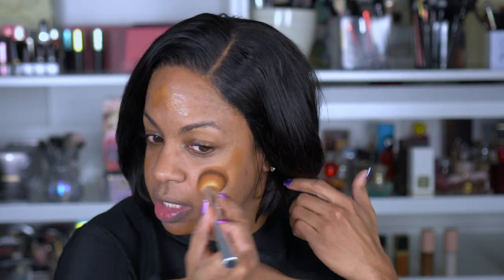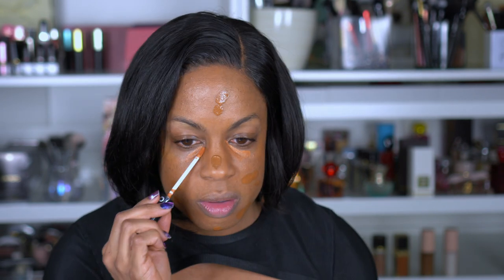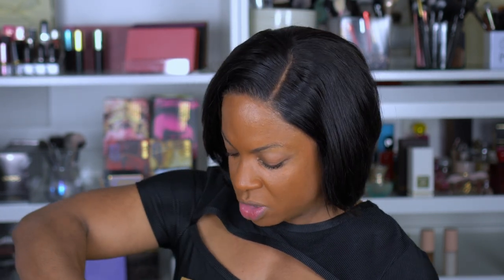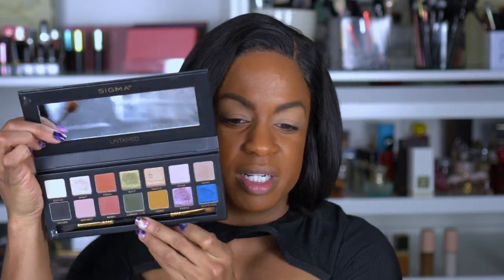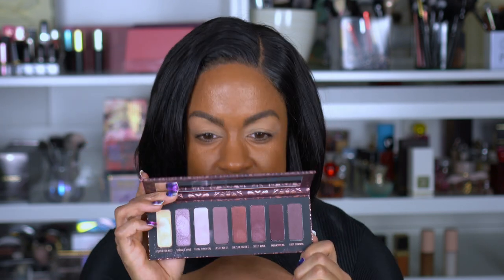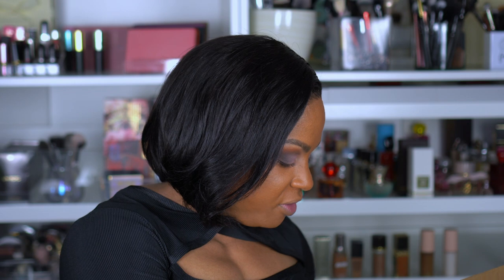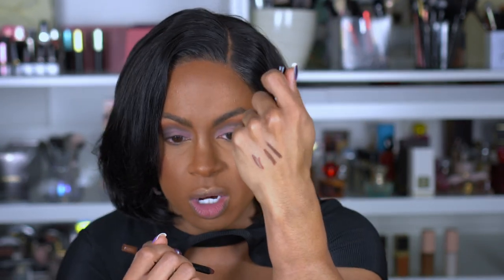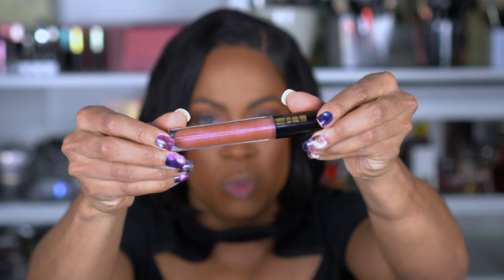High End Favorites 2021 - YOU NEED THESE!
I filmed my high end favorites 2021 in a get ready with me! I shared my drugstore favorites already, so I felt I needed to film these as well because they are so good! I hope you enjoy it!